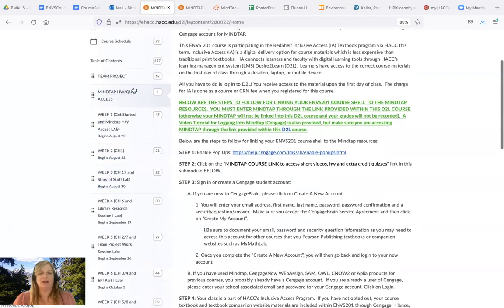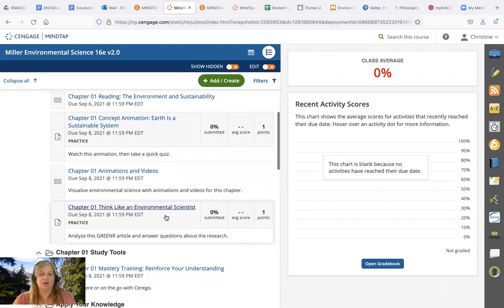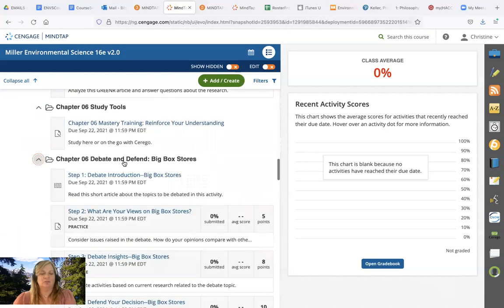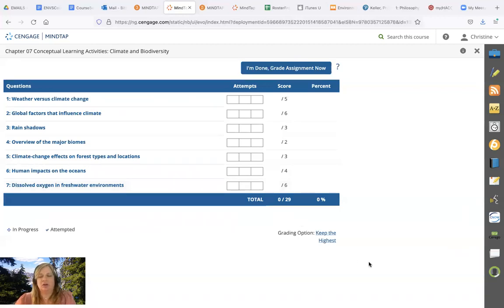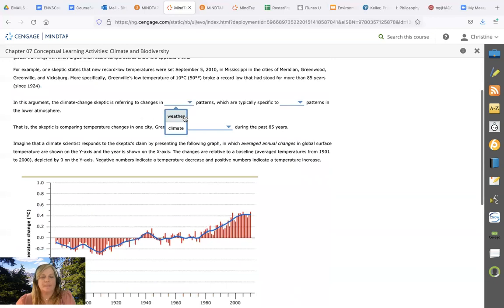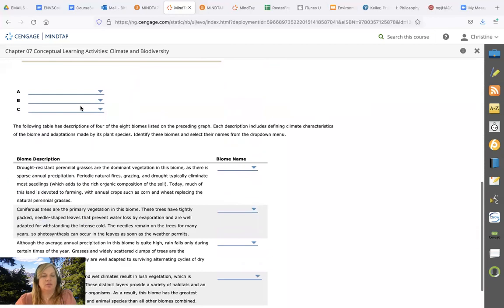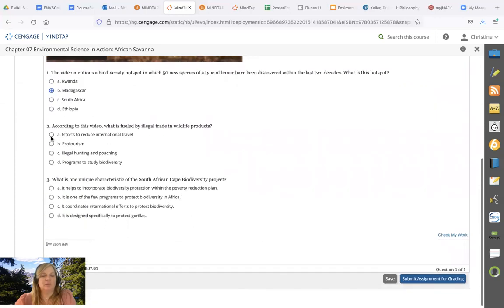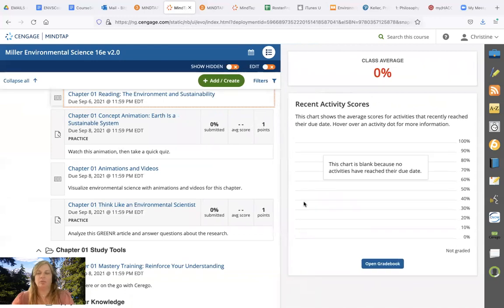BIOL 203: How To Do Mindtap HW